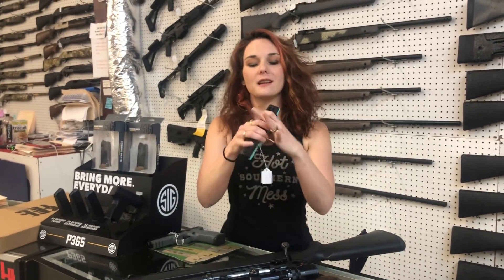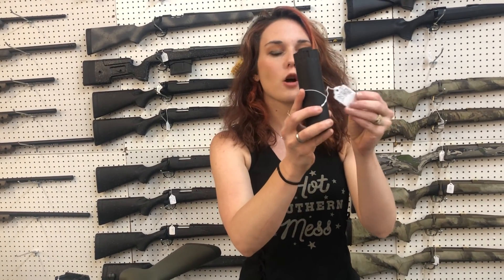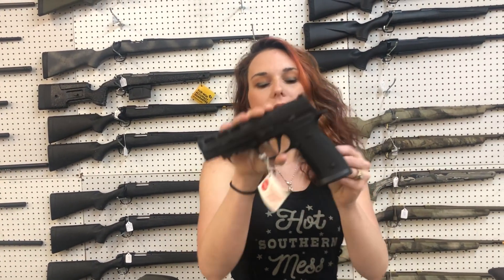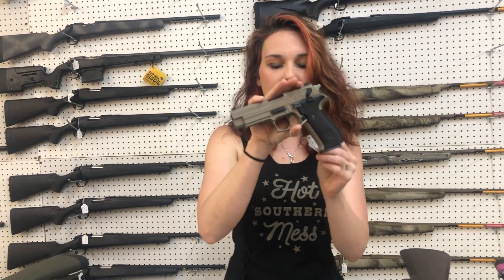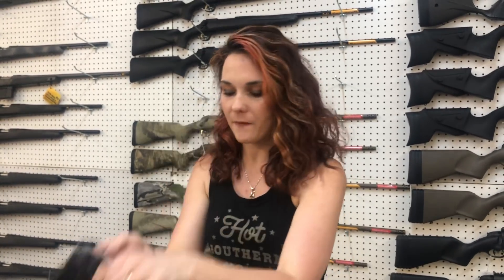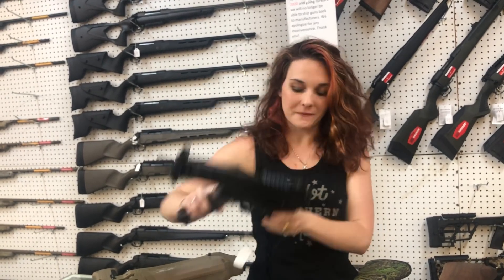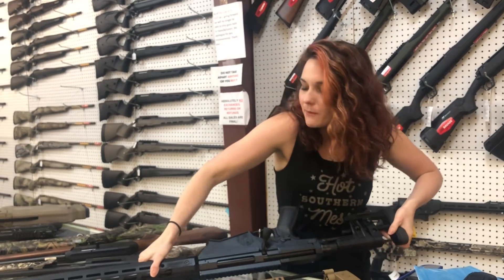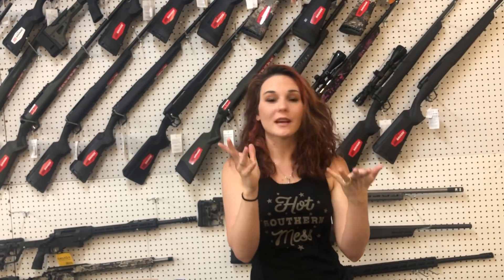•Beautiful Monday• 5/2/22 Exile Armory 256-613-8042.256-294-2409 .Weaver, AL